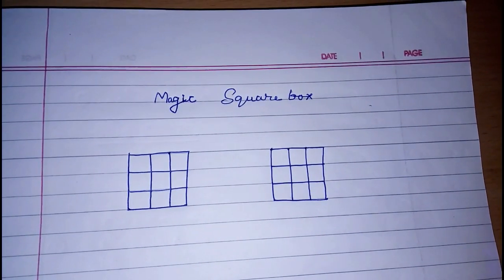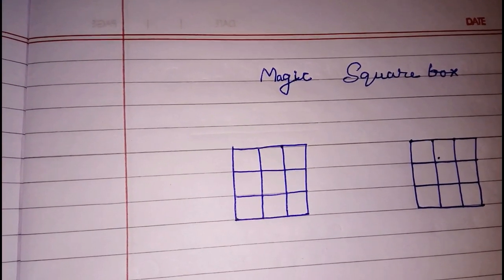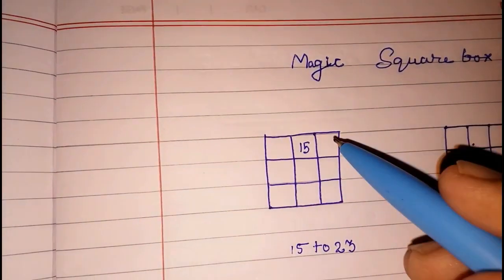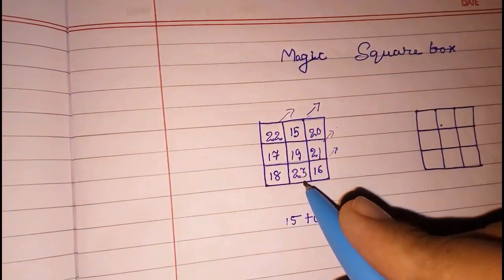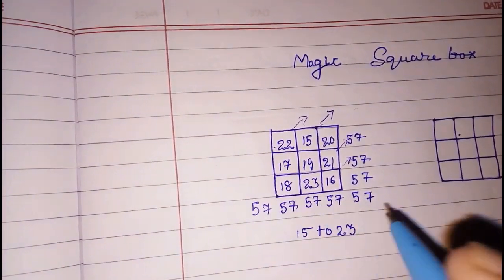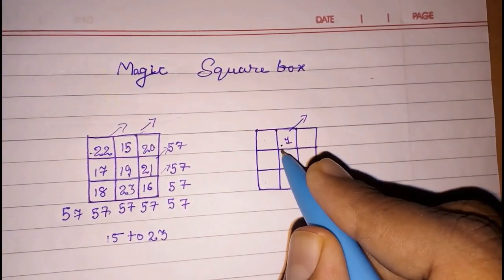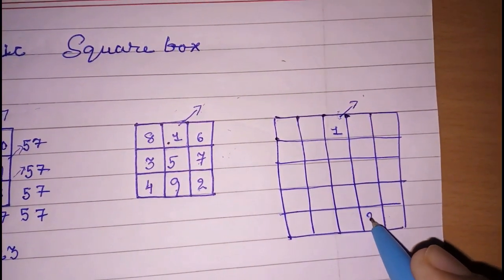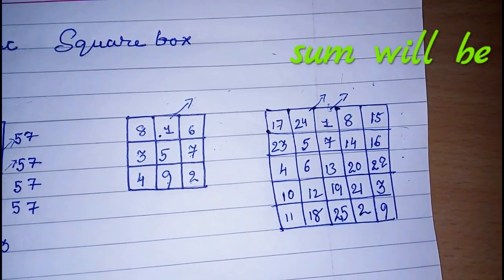Magic Square 3x3 & 5x5 & 7x7 & 9x9 trick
Magic Square 3x3 &  5x5
magic square calculator 3x3
3x3 magic square solver
SOLVE The 3x3 Magic Square
3x3 Magic Square